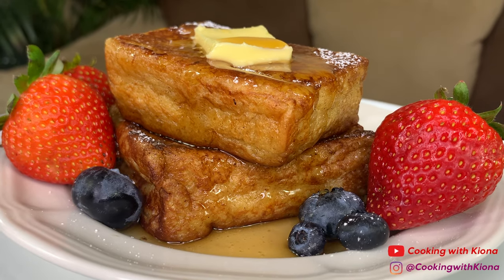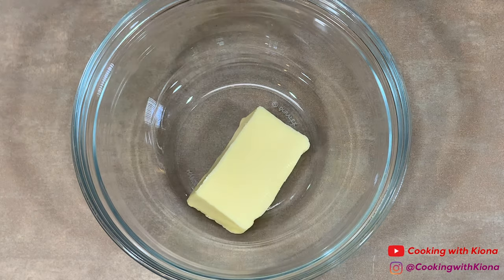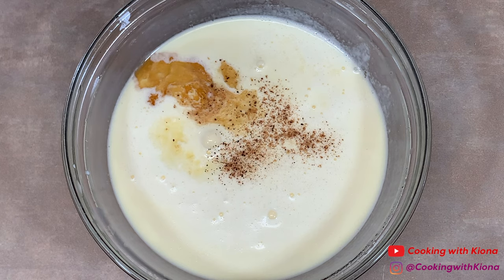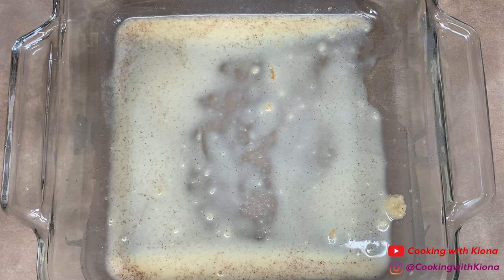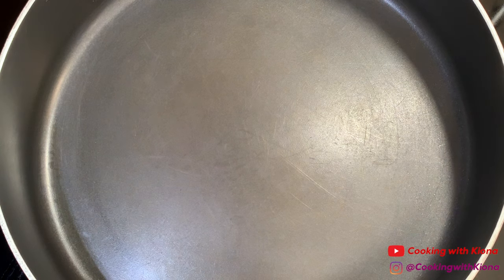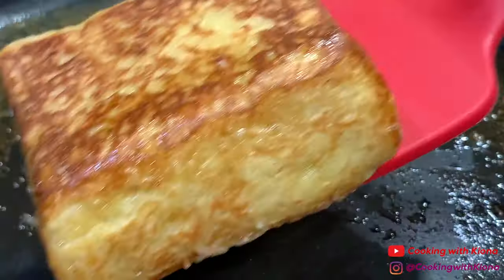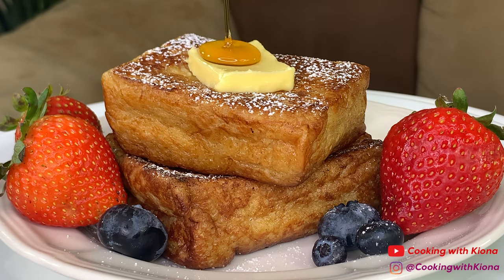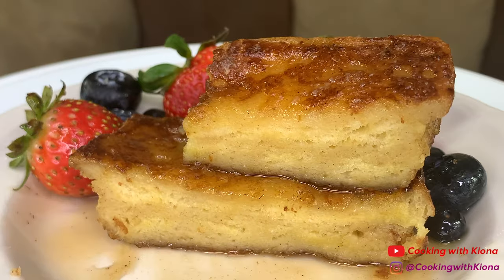HOW TO MAKE SUPER FLUFFY FRENCH TOAST!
HOW TO MAKE SUPER FLUFFY FRENCH TOAST! ~ In this video I will be showing you how to make super fluffy French toast. Thank you for all of your support!

Ingredients:
2 Tbsp Butter
2 Eggs
2/3 Cup Heavy Cream
2 Tbsp Light Brown Sugar
2 Tbsp Sugar
1/2 Tsp Vanilla Extract
Dash or 1/8 Tsp Nutmeg
1-2 Tsp Cinnamon
Brioche Bread
Powdered Sugar
Blueberries
Strawberries

Mailing Address :📦📬